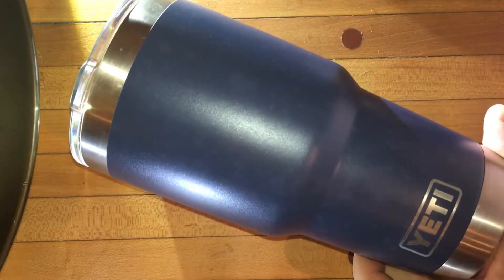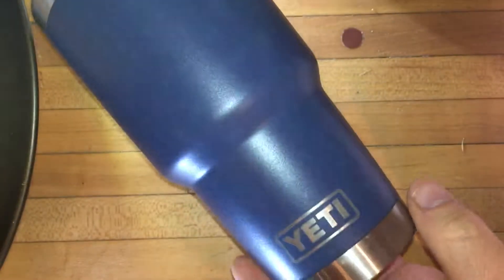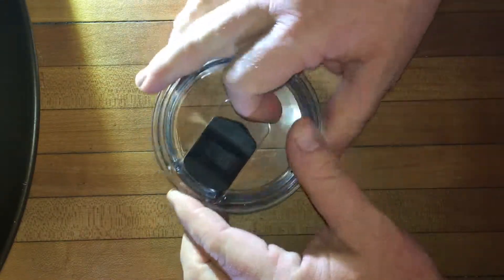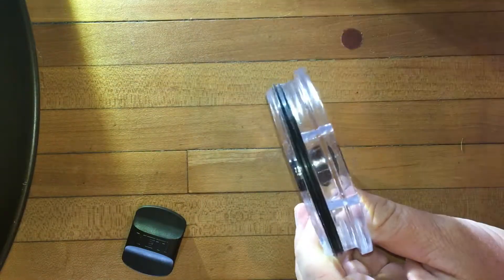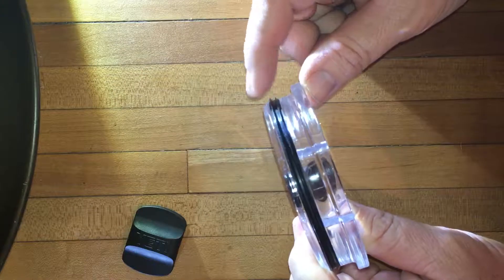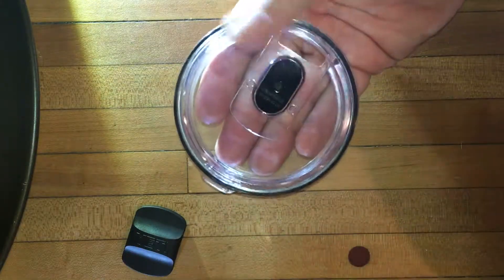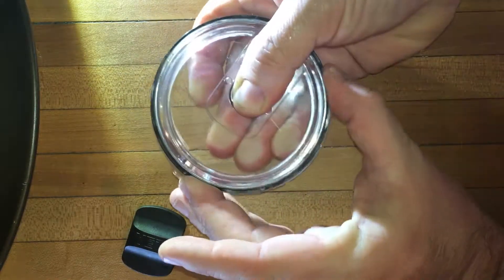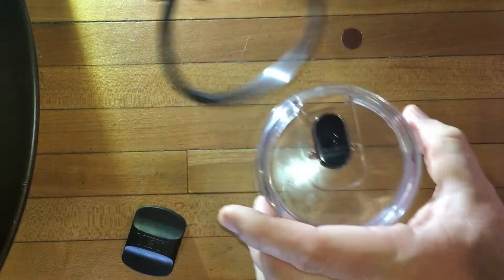Disassembling a Yeti Rambler cup for washing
A quick video about how I disassemble a Yeti Rambler cup to be washed. I did it in real time, I’m not saying it’s the right way-but it’s a way. A fast and simple way to break it down into its four pieces.